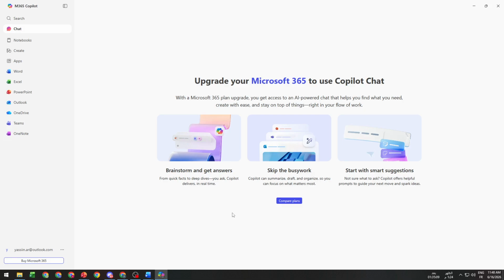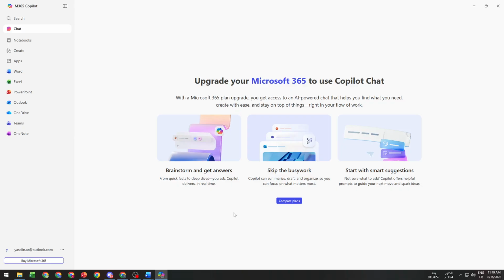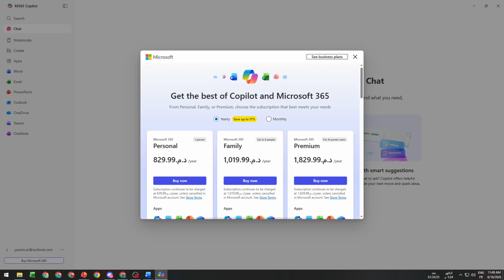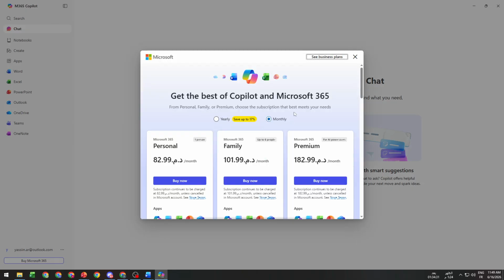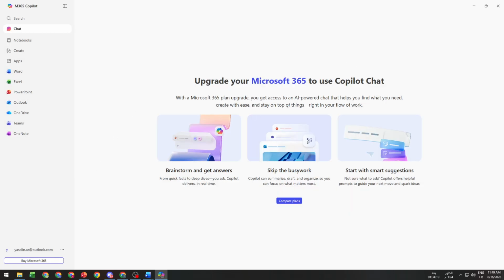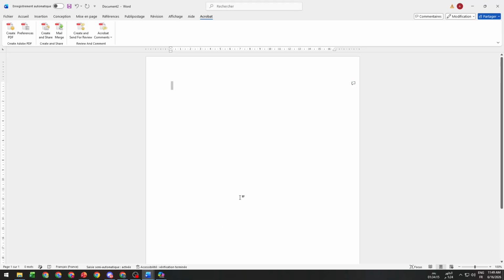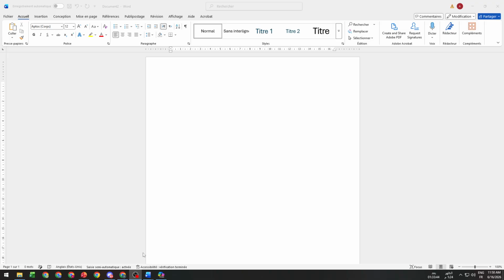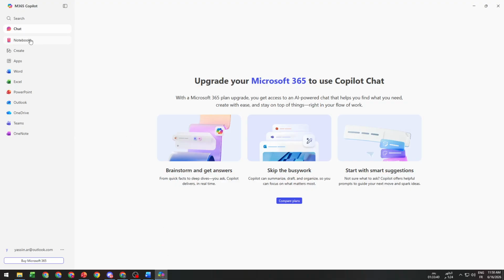How To Generate A Word Document With Copilot! Tutorial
Today we talk about copilot in office word,copilot in microsoft word,generate a word document with copilot,copilot in word